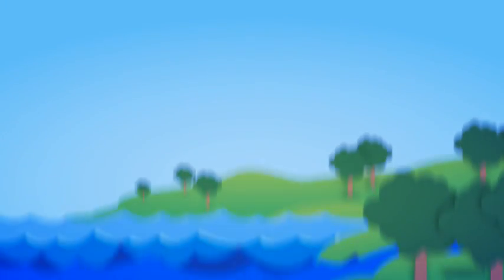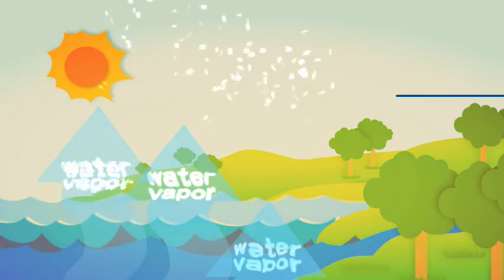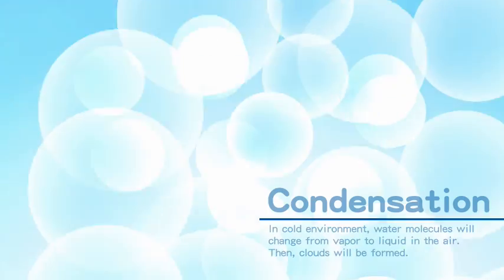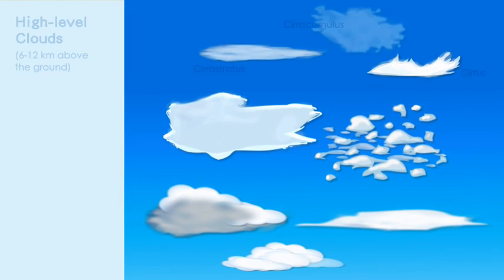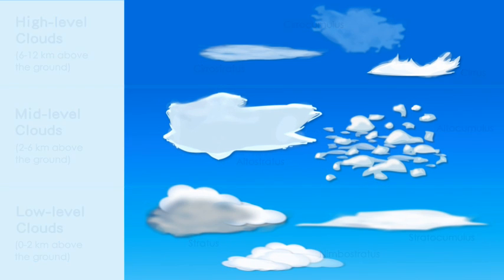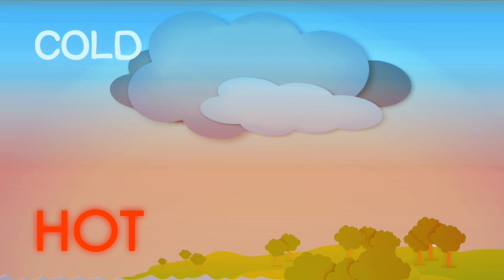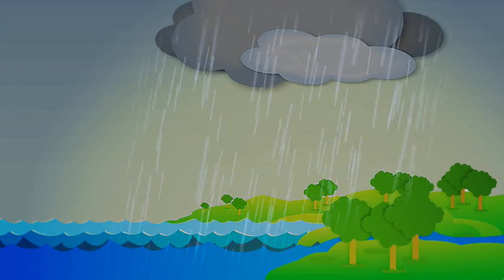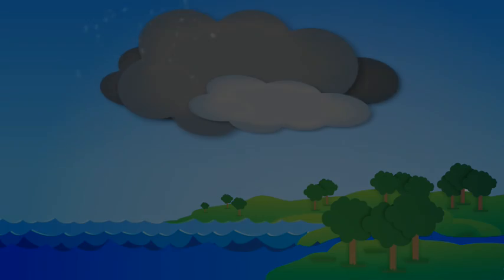How clouds form?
trainning of sound and animation